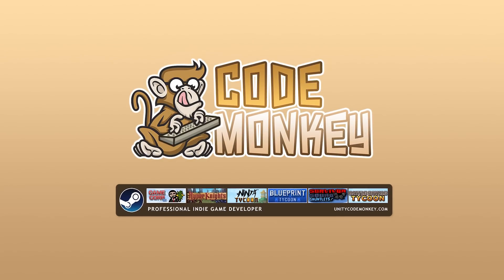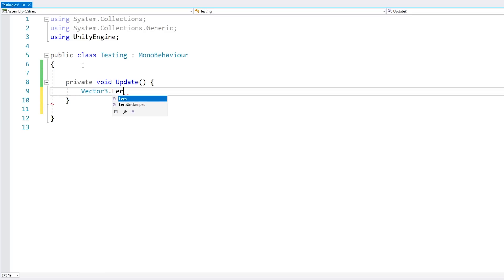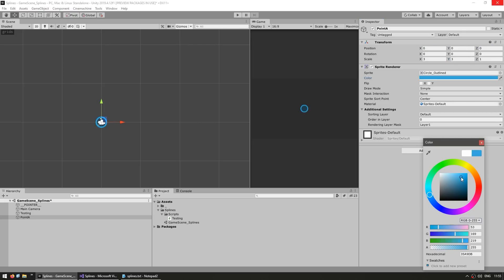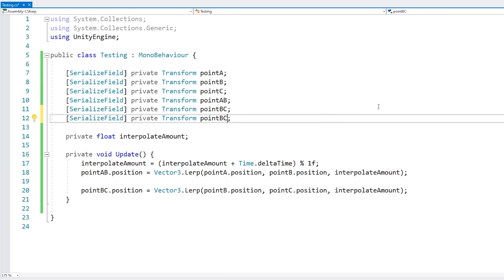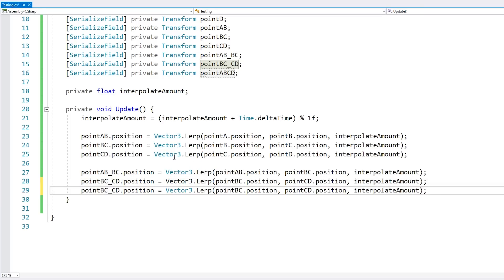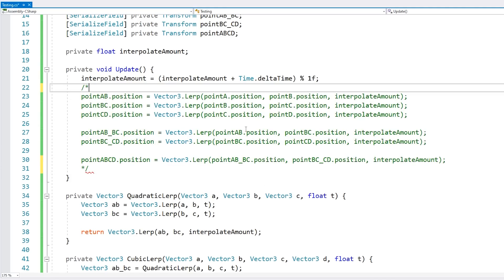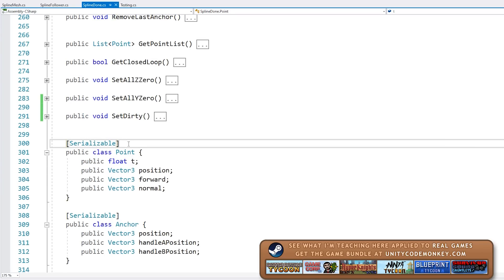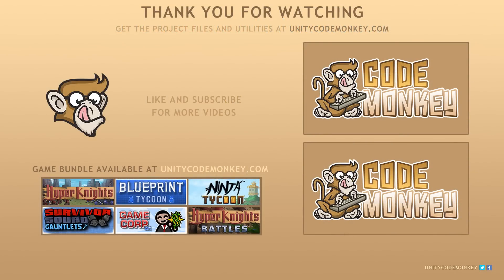Splines are Awesome!!!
Let's make some smooth shapes using Splines Bezier Curves!